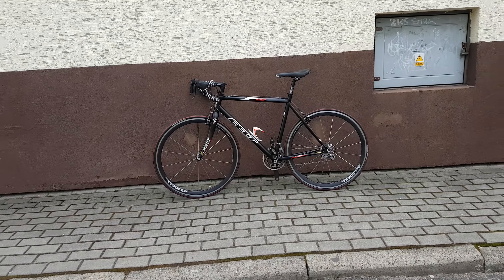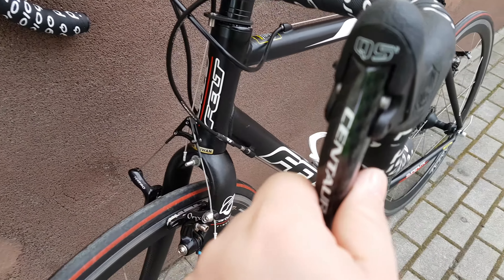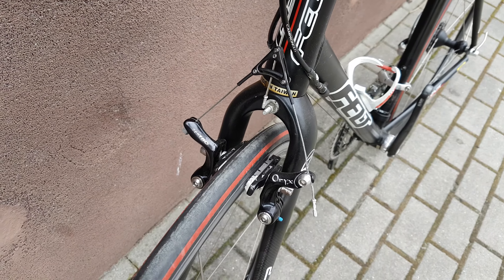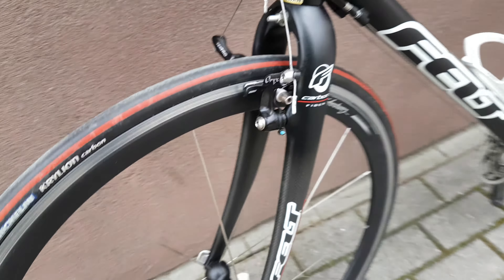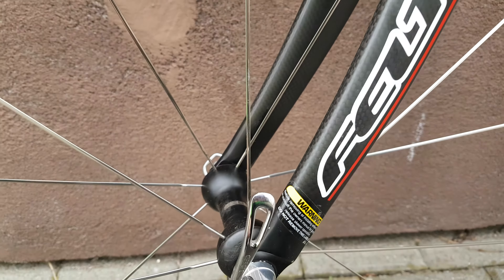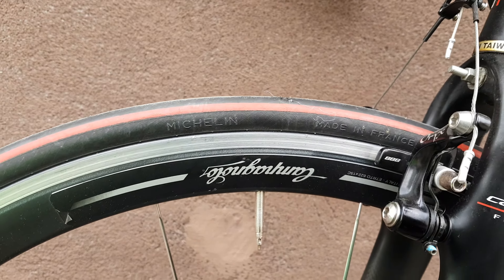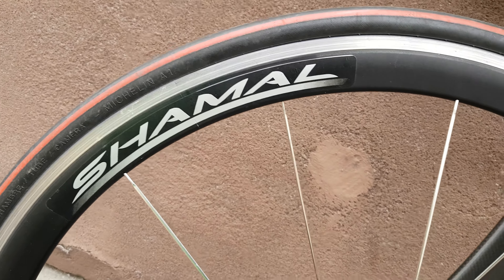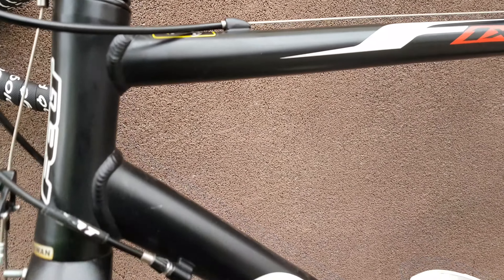felt F1X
donete crypto 🤗
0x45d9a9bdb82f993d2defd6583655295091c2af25